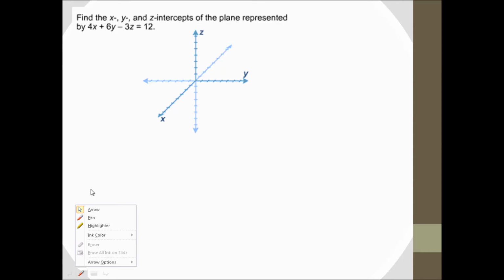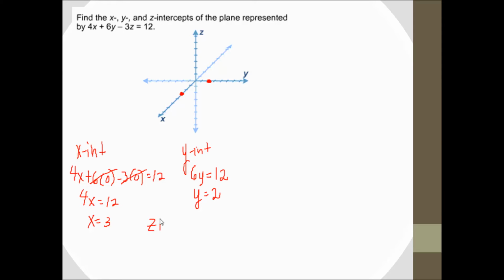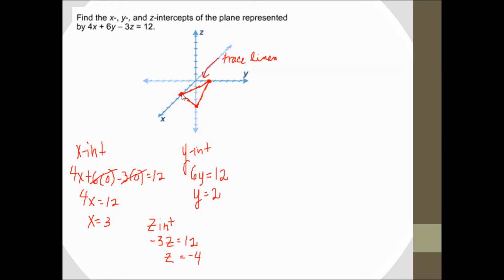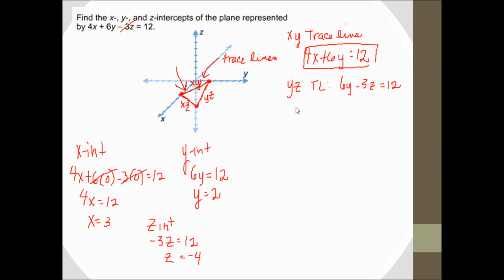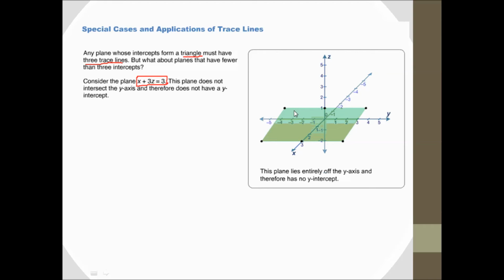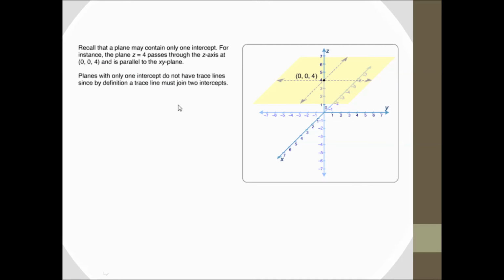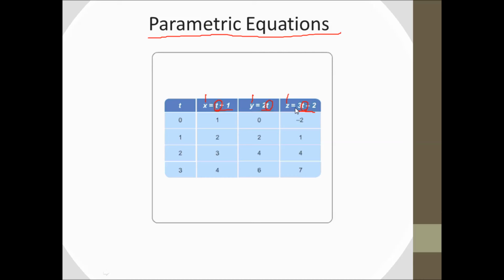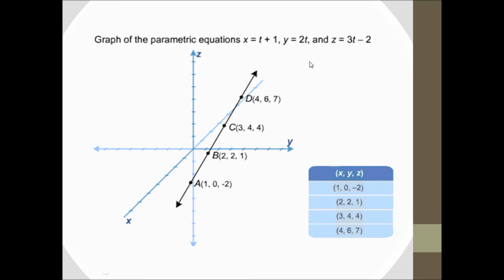04 Lines and Planes in Space part 2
Equations of Lines and Planes